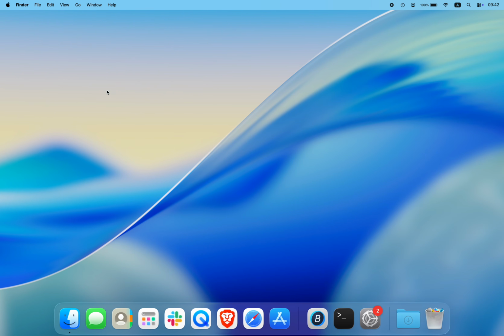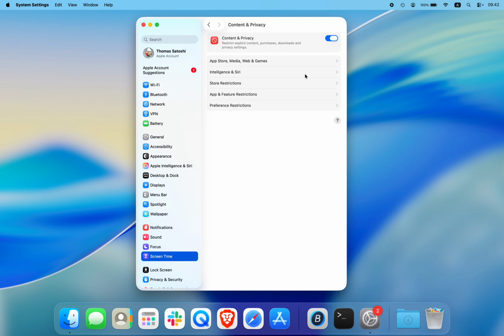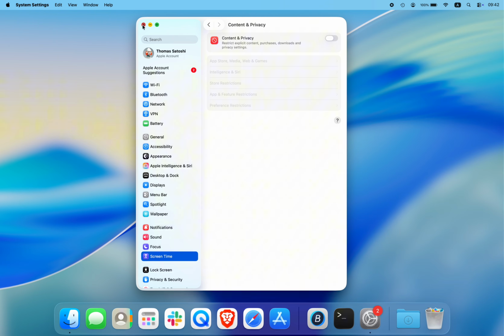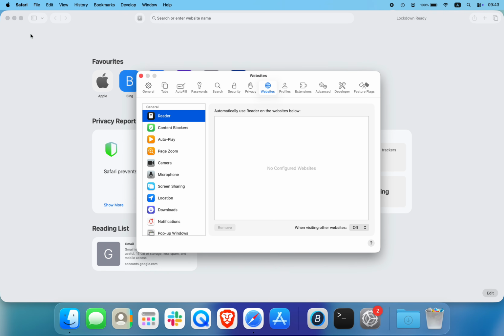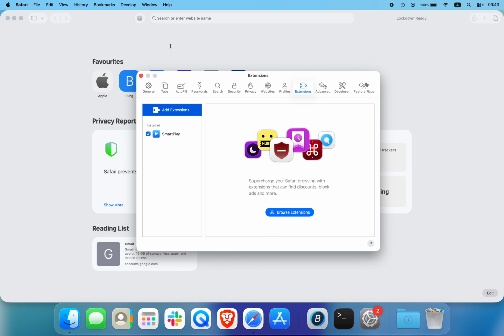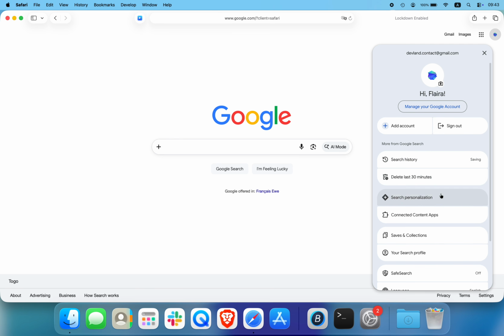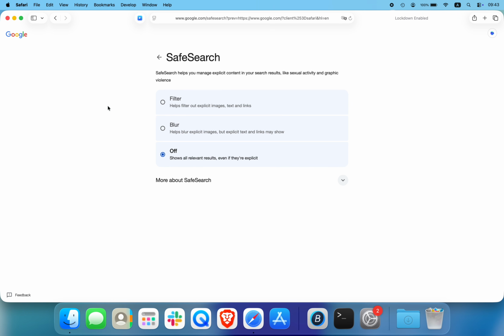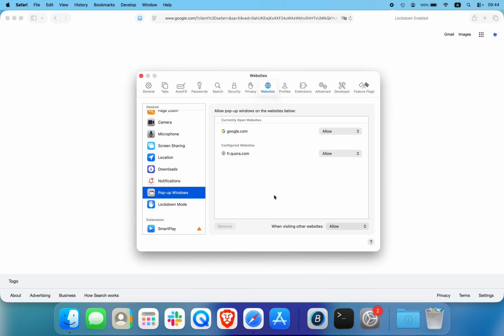How To Fix Websites Blocked on Mac Os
I’ll show you how to check and change the settings that may be preventing certain websites from loading on your Mac.